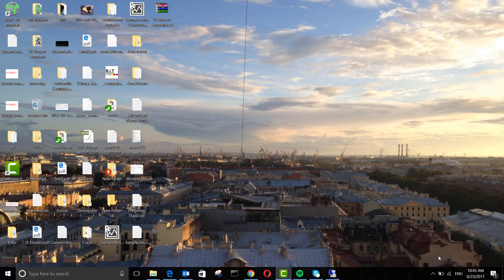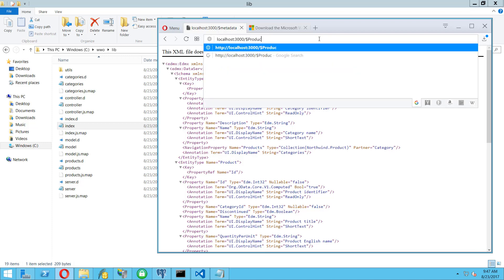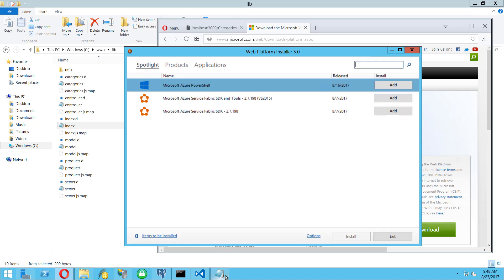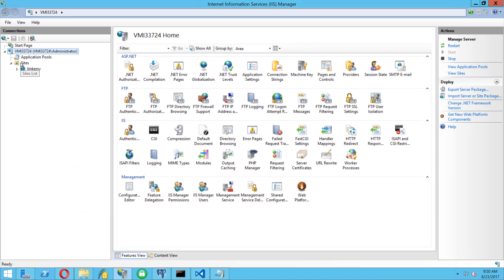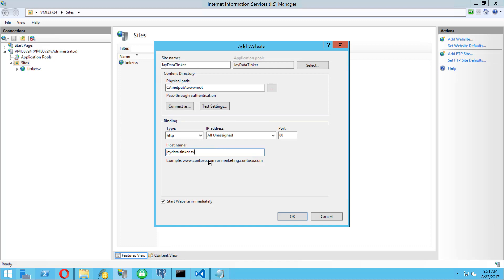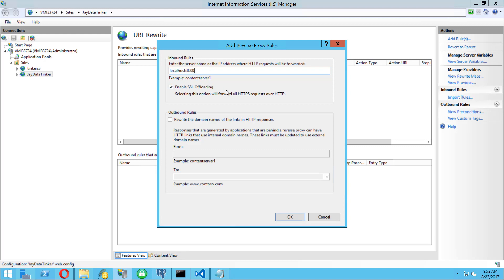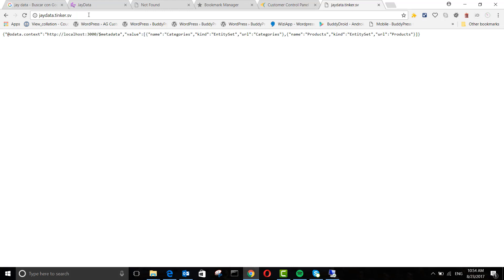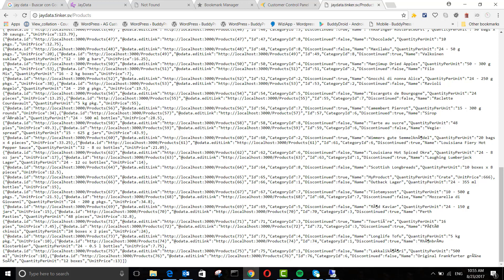IIS Reverse Proxy from IIS to Node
in this video I show how to forward a request from IIS to Node using the IIS proxy and URL rewrite feature

Packages to install
 URL Rewrite
 ARR